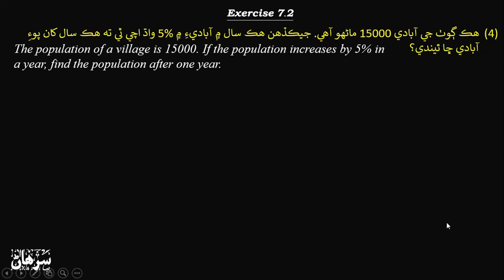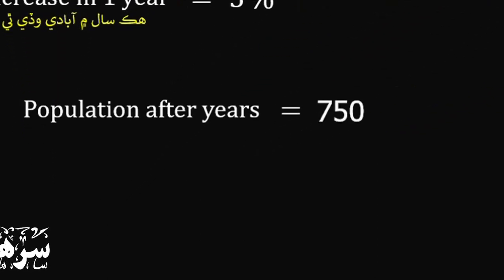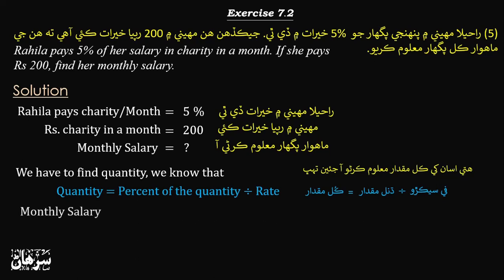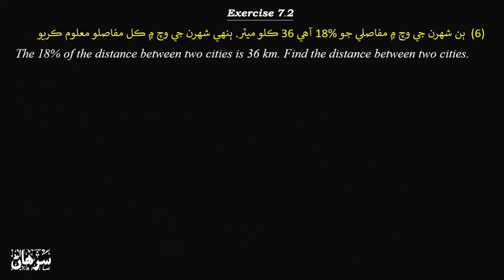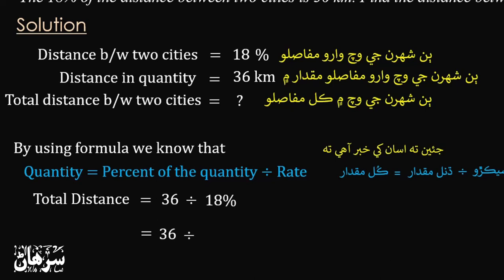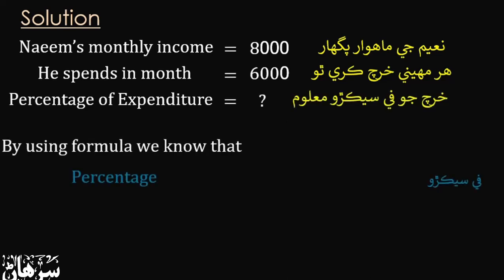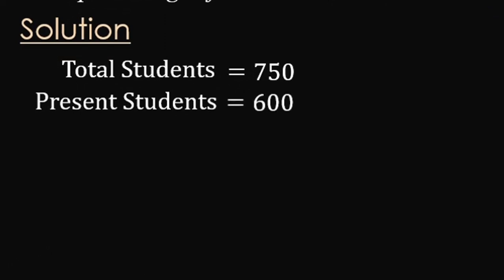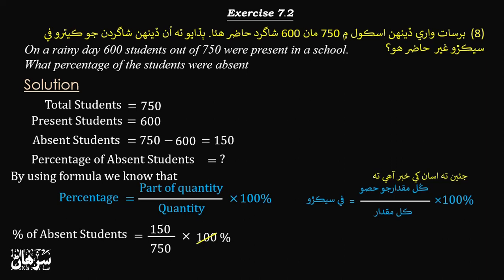Exercise 7.2 Q 3 to 8 Maths 6 - FINANCIAL ARITHMETIC (Percentage)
Educational video Mathematics class six Sindh Text